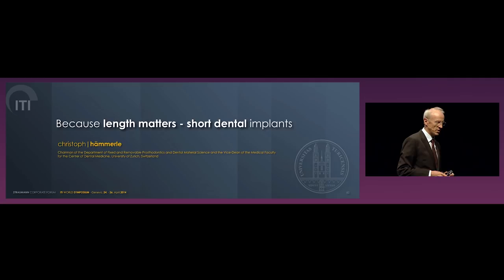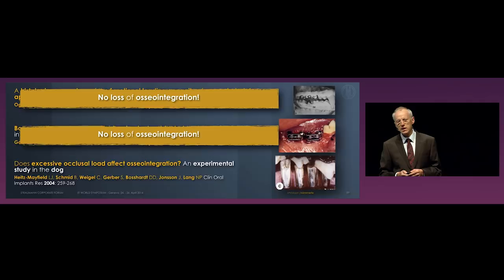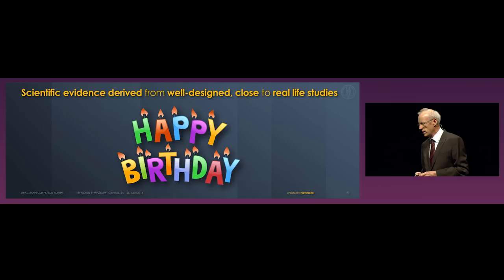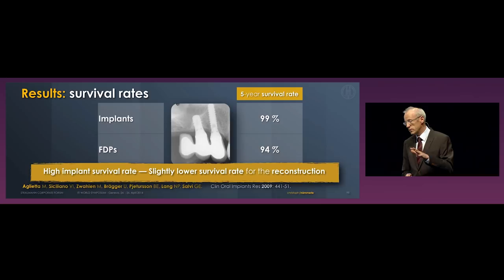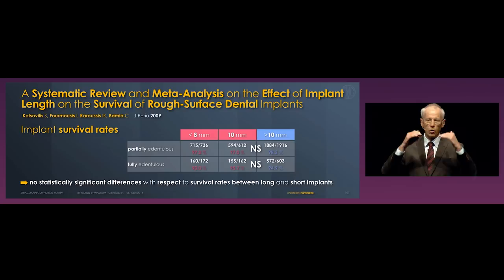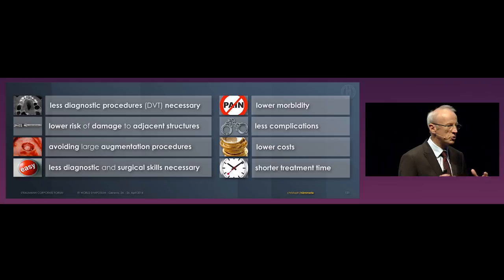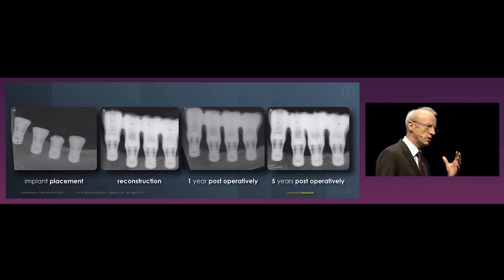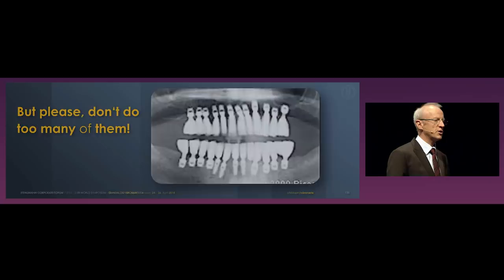ITI World Symposium 2014 - Straumann Corporate Forum - Prof. Dr. Christoph Hämmerle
Because length matters -- short dental implants

Patient wellbeing is in the center of modern implant dentistry. Success of treatment and long-term maintenance of the result are two important factors. Equally important is the stress inflicted on the patient resulting from therapy. Treatment pathways associated with lower morbidity, and costs and time are progressively preferred. In this context an increasing body of evidence indicates that implants with shorter length than normal will lead to successful clinical outcomes. The clinician is often confronted with a bone morphology that does not allow placing implants in a prosthetically ideal position without concomitant bone augmentation procedures. Even though augmentation procedures have been demonstrated to be successful, they are associated with significantly increased morbidity, cost and time needed for therapy. Based on recent evidence short implants with rough surfaces appear to have similar survival rates as standard-length implants. Thus, short implants have become an alternative to bone augmentation procedures in various clinical situations and are more widely used in other indications as well. Possible benefits associated with the use of short implants encompass: less diagnostic procedures (e.g. DVT) necessary, lower risk of damage to adjacent structures (root, nerves, vessels, sinuses), avoiding large augmentation procedures, less diagnostic and surgical skills necessary, lower patient morbidity, less complications, lower costs, shorter treatment time.